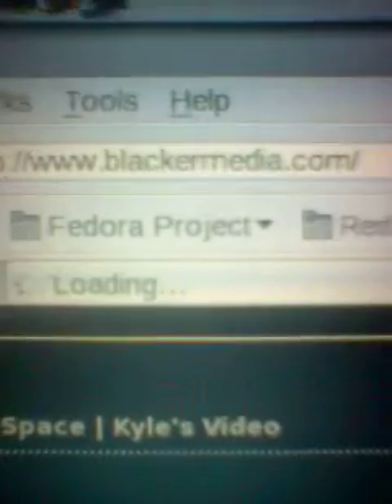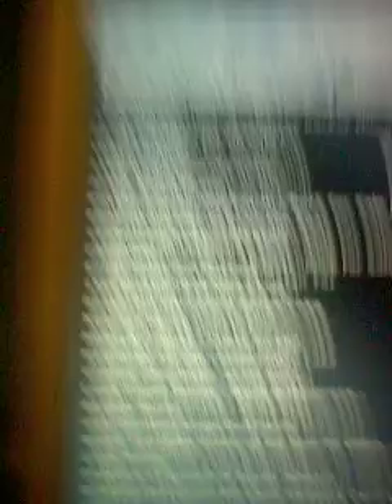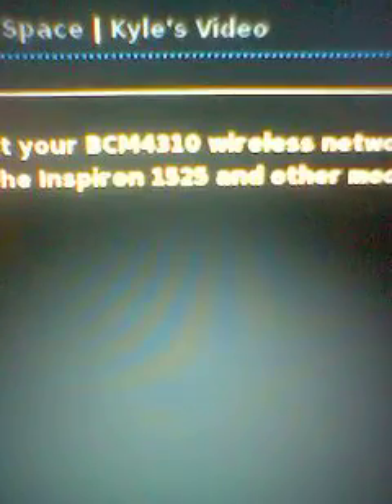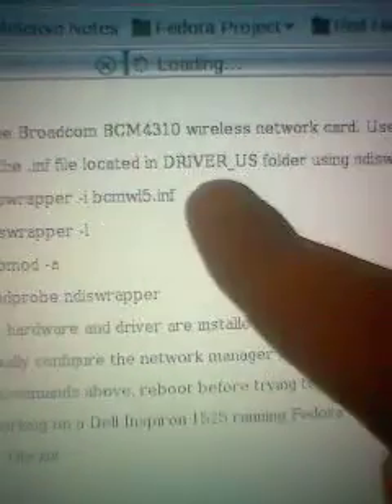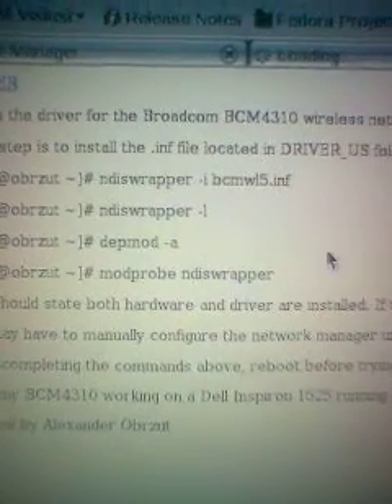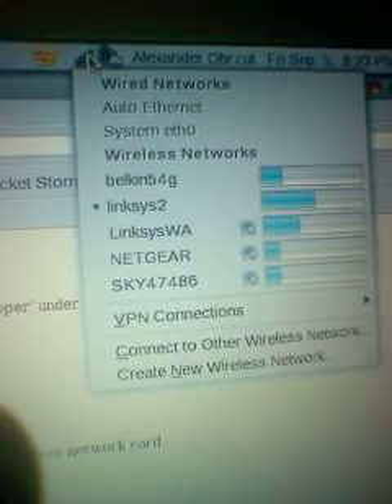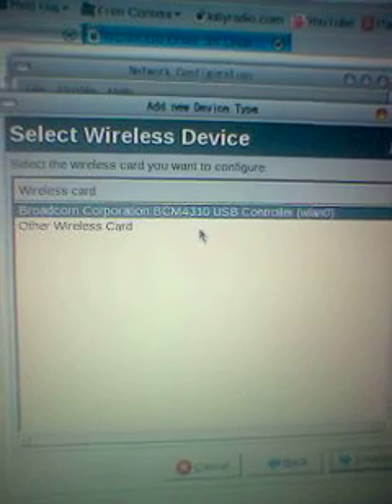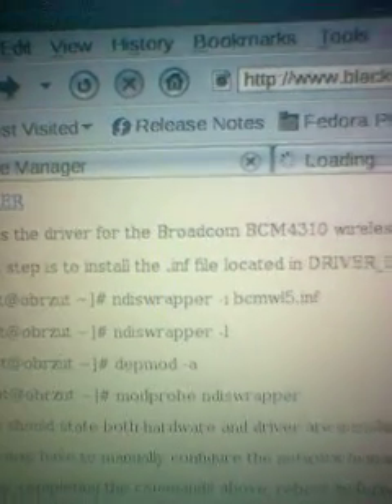BCM4310 Broadcom Wireless Linux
How to install Wireless on Fedora Core 8